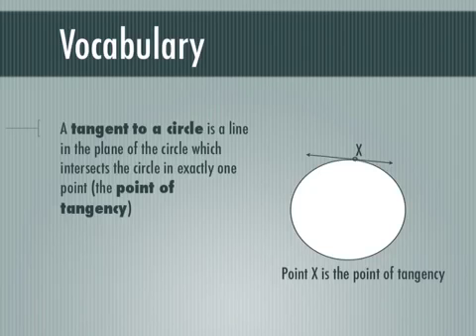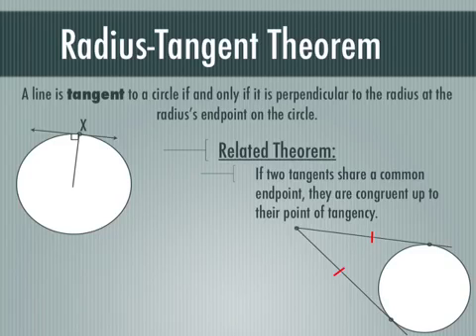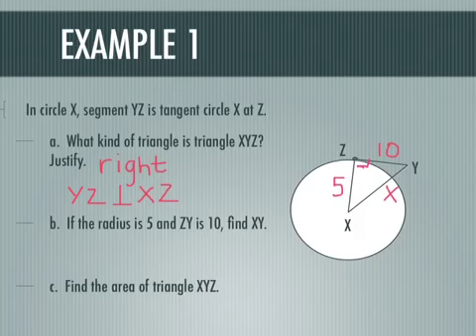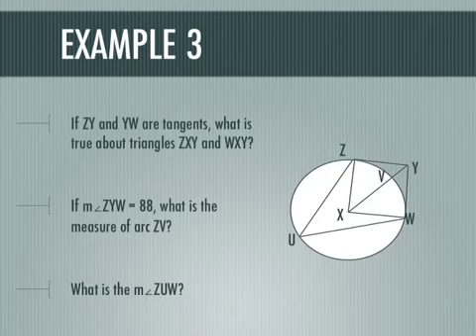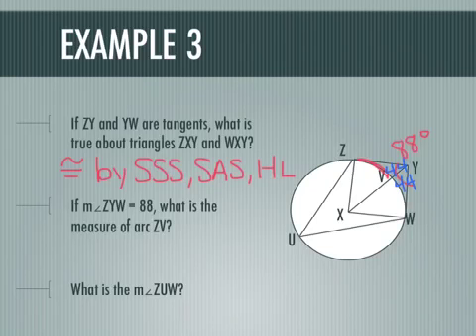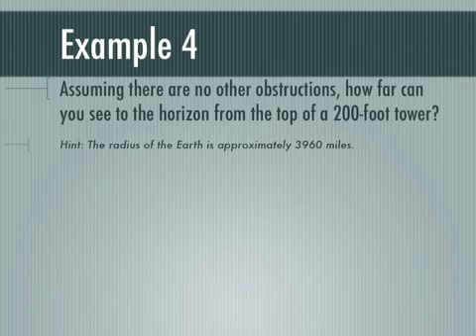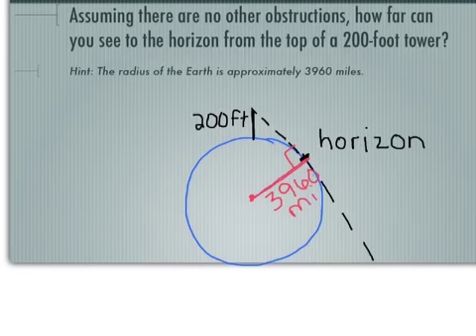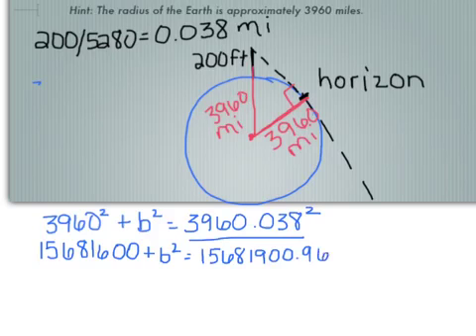Tangent Lines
Unit N Lesson 3: Tangents